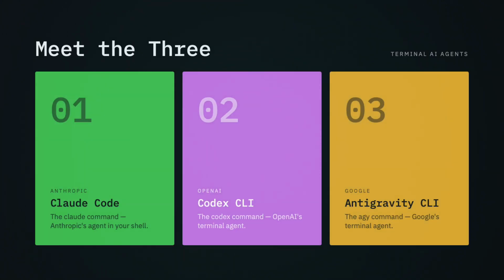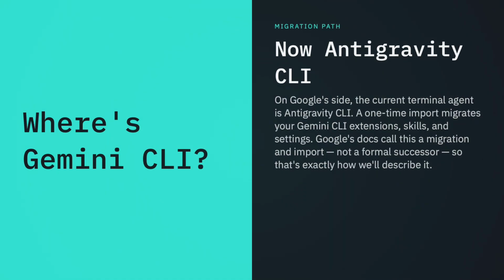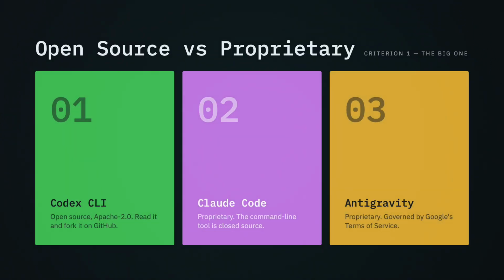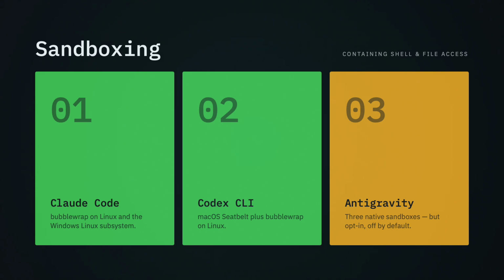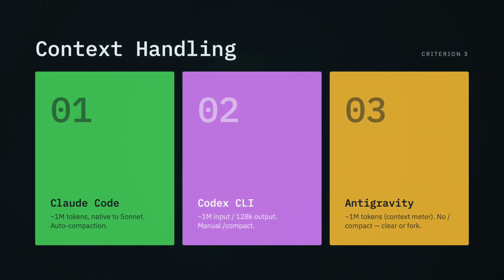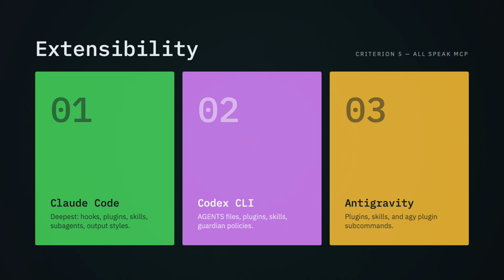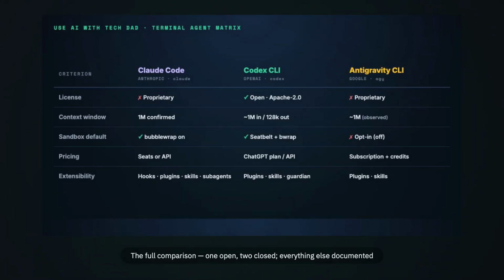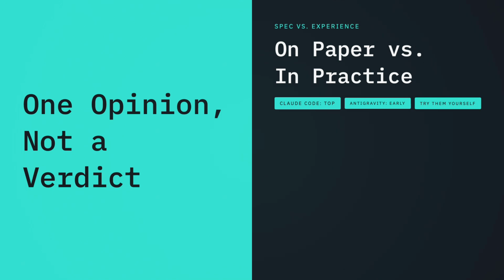Claude Code vs Codex CLI vs Gemini CLI (now Antigravity): Which AI Terminal Agent Wins? (2026)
Three terminal AI coding agents — Claude Code (Anthropic), Codex CLI (OpenAI), and Antigravity CLI (Google, the tool you may know as Gemini CLI). They all live in your shell, read your codebase, and run commands for you. But they're not the same bet — and this is the buyer's guide that compares the one surface that actually lives in your terminal.

Chapters below:
0:00 The three terminal agents
0:24 Meet the three: claude, codex, agy
0:50 Scope: just the terminal surface
1:18 Where's Gemini CLI? Now Antigravity
1:46 How we judge: six durable criteria
2:14 Criterion 1: Open source vs proprietary
2:47 Why auditability matters
3:12 Criterion 2: Agent loop and approvals
3:39 Sandboxing and Antigravity's opt-in catch
4:06 Criterion 3: Context handling
4:37 The memory file: CLAUDE, AGENTS, GEMINI
5:03 Criterion 4: Pricing model shape
5:35 Criterion 5: Extensibility and MCP
6:11 Getting started: the install one-liners
6:37 The decision matrix at a glance
7:03 The verdict: best for
7:32 Spec vs. experience: my honest take
8:07 Three takeaways: The Architect's Lens
8:40 Read it, or run it?